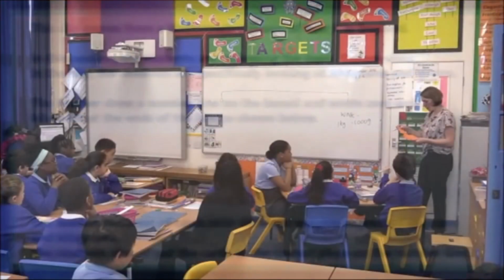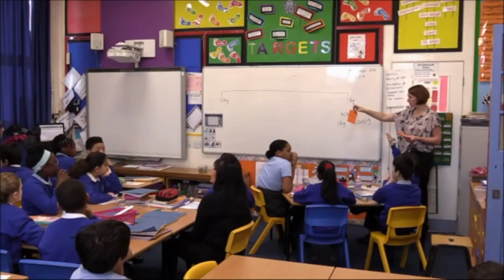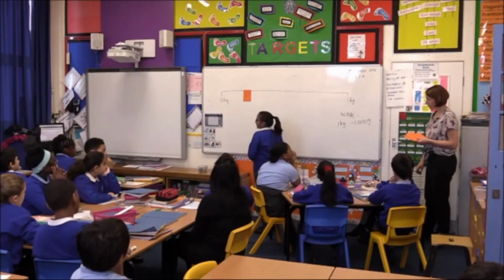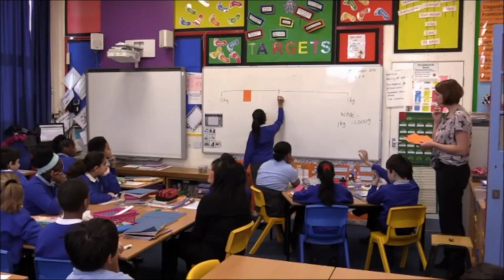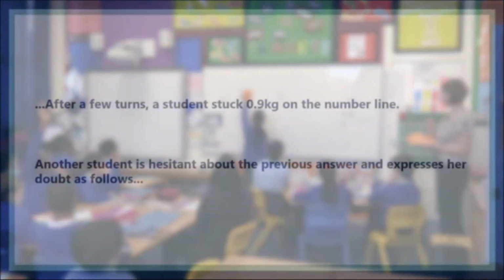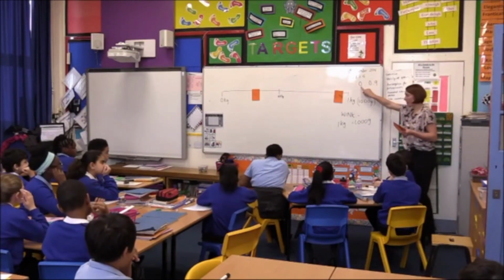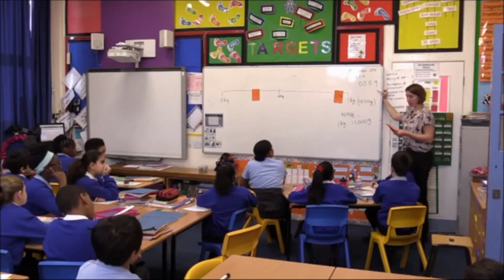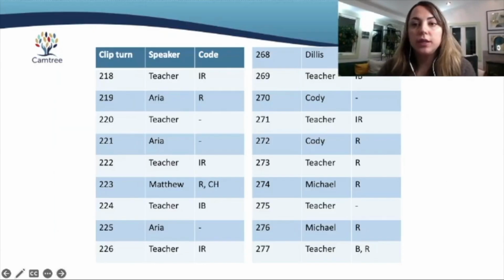section 5a coding tutorial part 2 Original